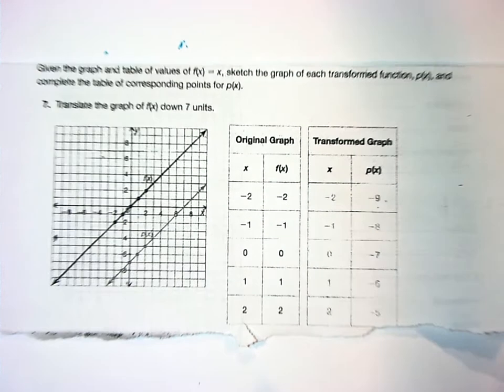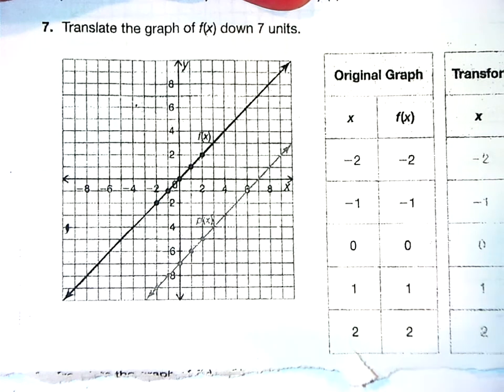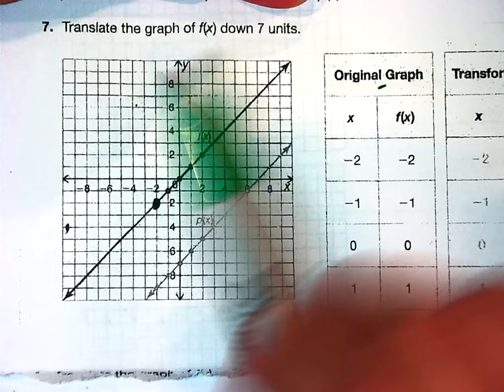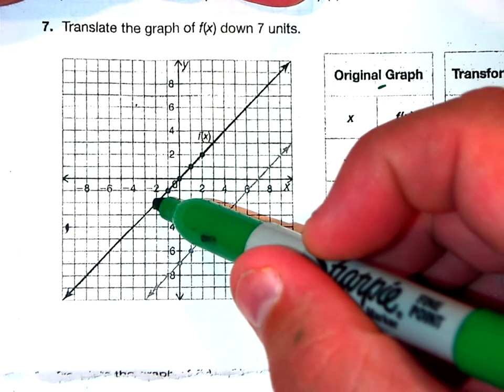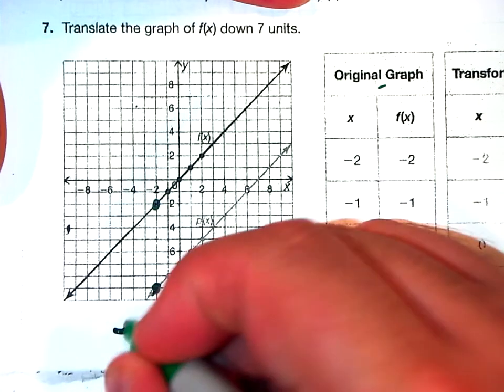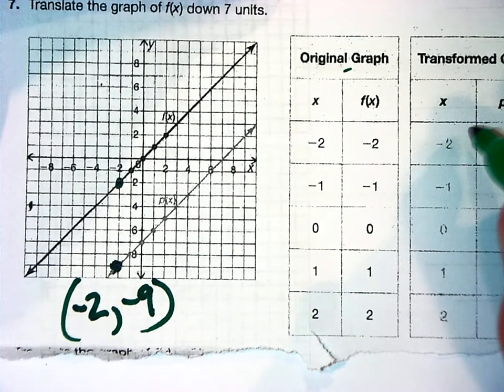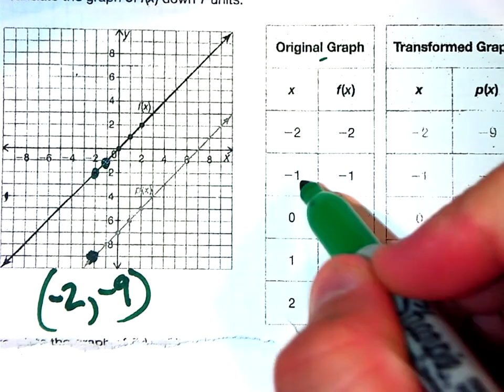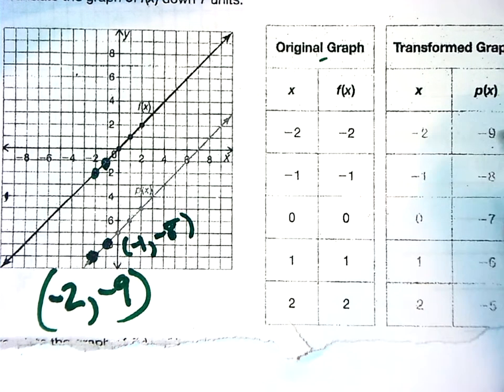Exploring transformations through graphing